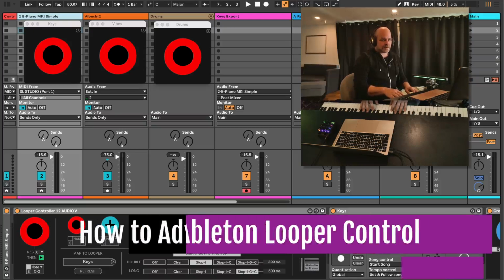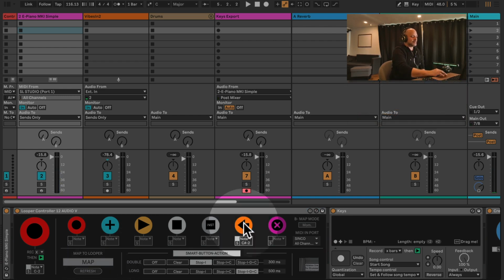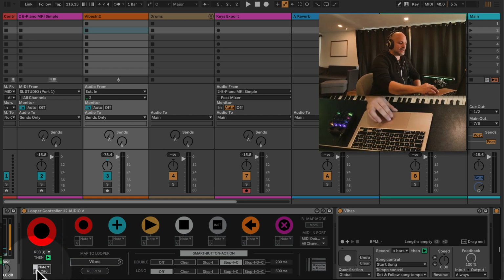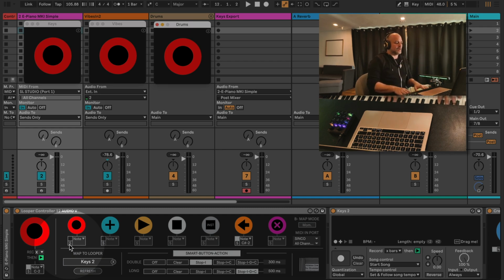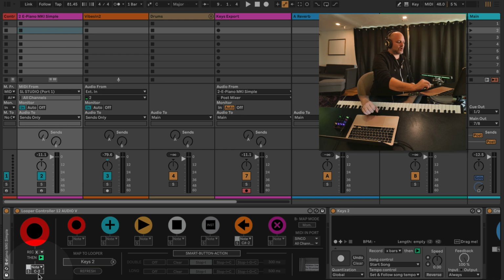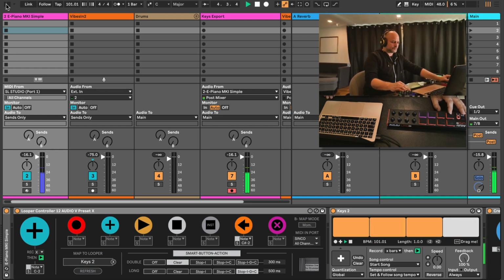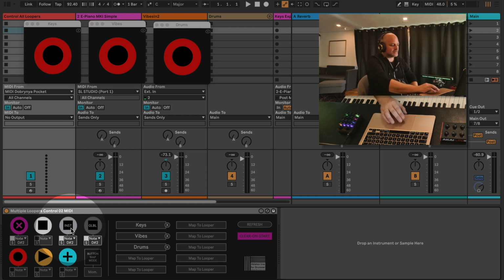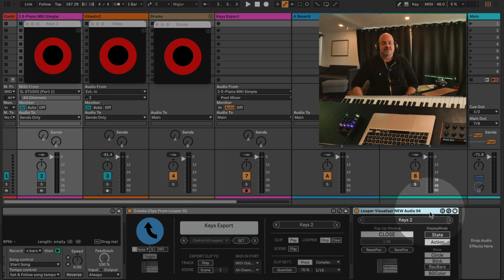Advanced Ableton Looper Control Max for Live devices Full Run through tutorial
Chapters I this video:
0:00 Advanced Ableton Looper Control in Ableton Live
3:41 How to Set Up Live Looping via MIDI Controller in Ableton
7:23 How to activate MIDI Controller to send MIDI into a Track in Ableton Live
9:01 How to clear loops in the Ableton Looper
10:39 How to instantly stop+clear a playing Ableton Looper
12:18 How to set up SMART LOOP CONTROL ACTIONS for the  Ableton Looper
14:17 How to set Ableton Loopers to overdub or play after the first loop recording
17:02 How to instantly stop an overdubbing Ableton Looper
18:24 How to save MIDI control Mapping presets for the Ableton Looper
20:04 How to control the Ableton Looper via two MIDI contollers
23:07 How to control multiple Ableton Looper via one MIDI controller
27:38 How to have Ableton Looper being clear automatically when loading and starting an ableton Live Set